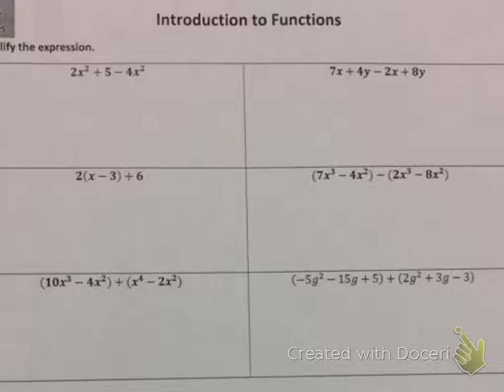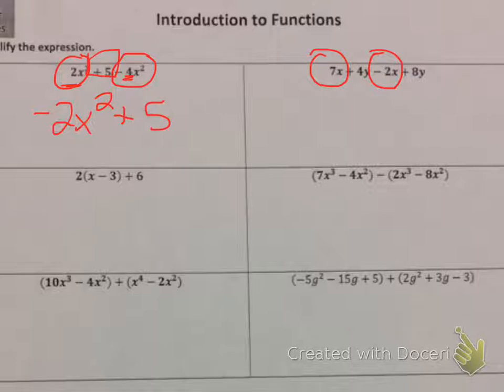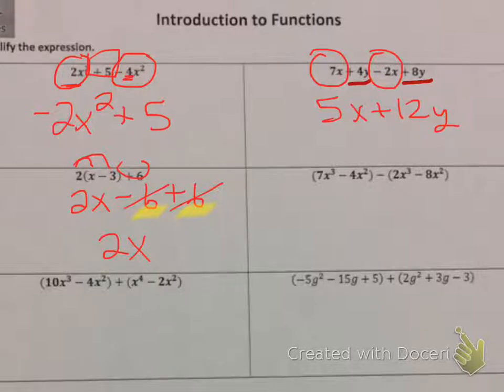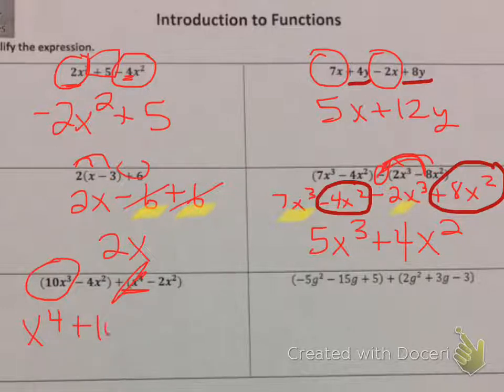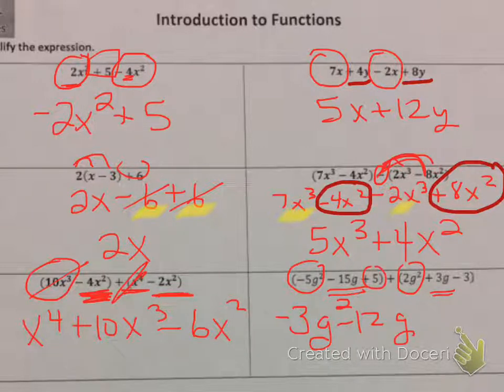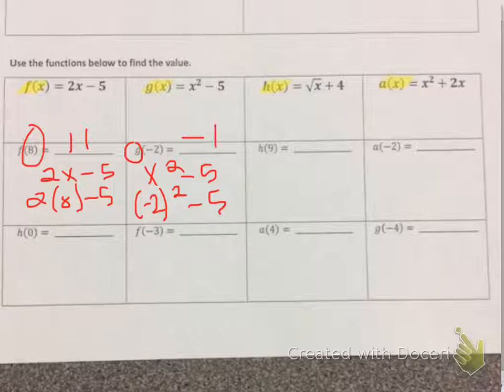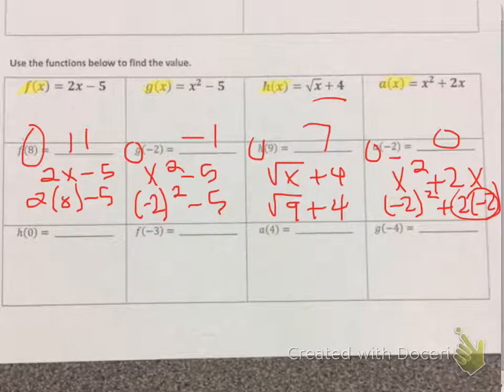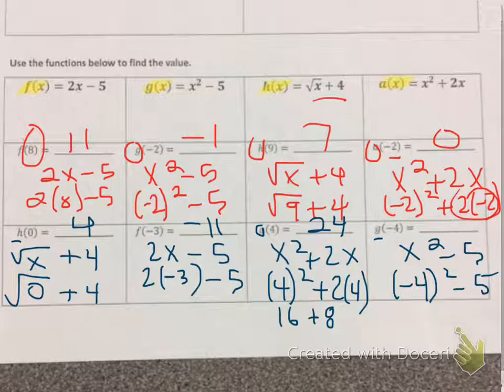5.1 Notes math 1